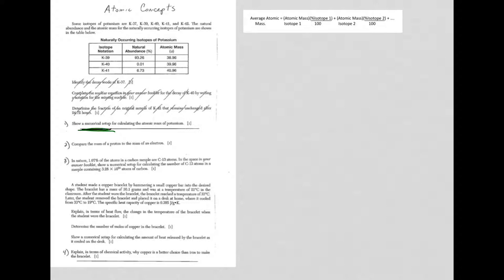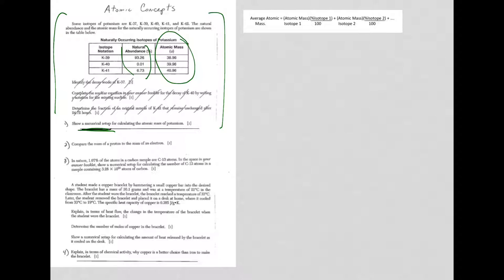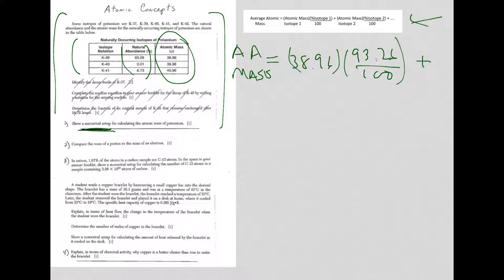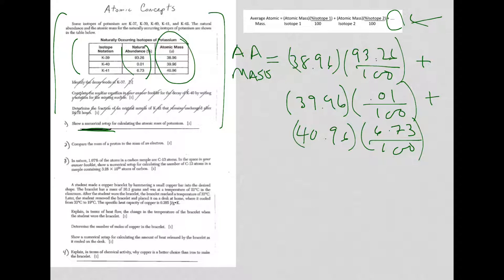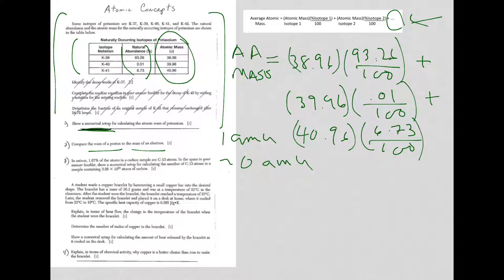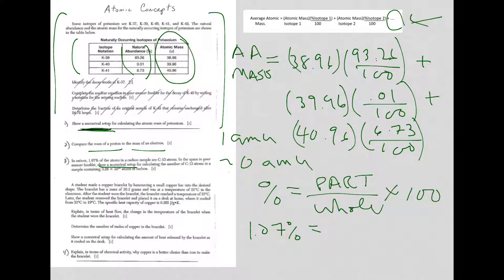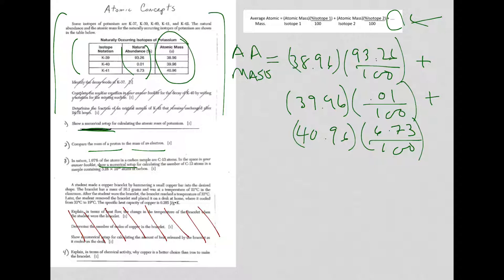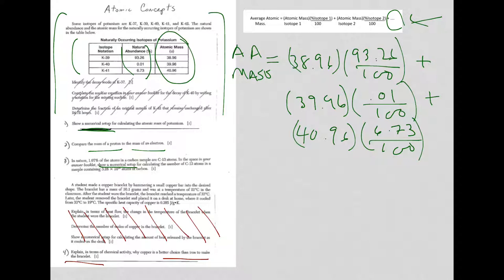Atomic Concepts SA 2015 Part 1